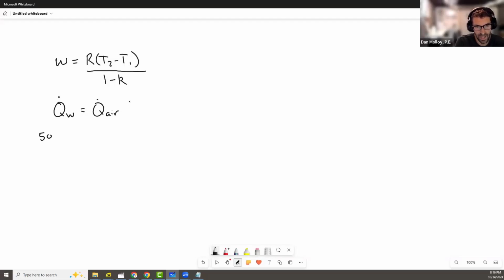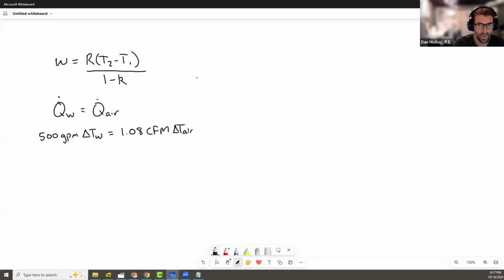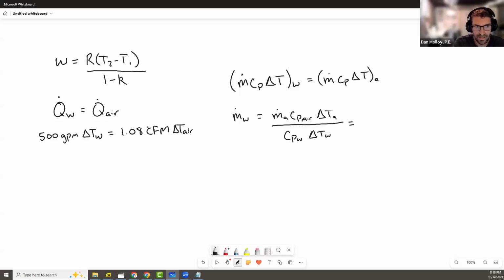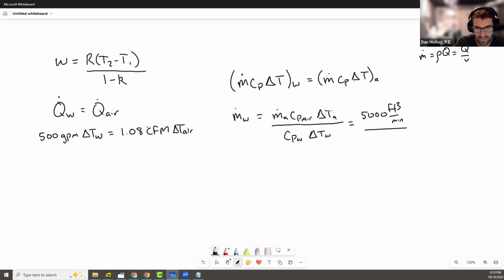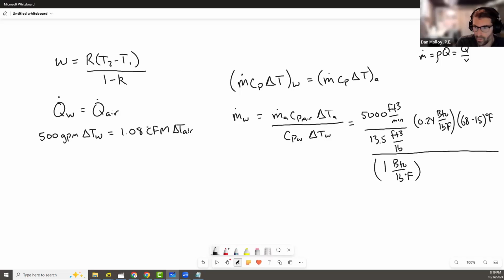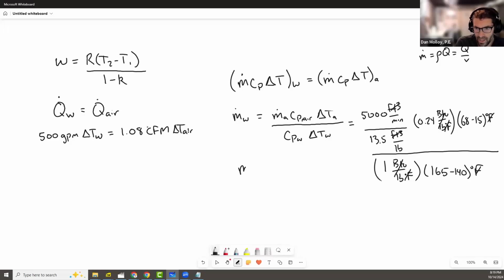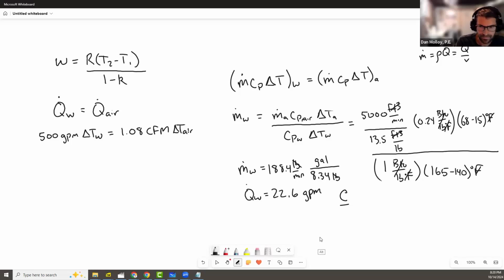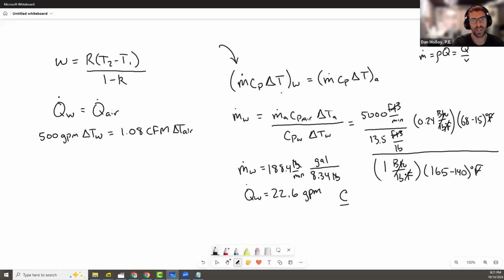Rules of Thumb vs Fundamental Equations on the Mechanical PE Exam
In this video, we tackle a common HVAC problem involving a heating coil and air handler. The question centers around solving the problem using both rule-of-thumb equations and a more detailed method involving specific heat and mass flow rates. We walk through the solution step-by-step, showing how both approaches lead to the same result and demonstrating how to use mass flow calculations to find the volume flow rate. Additionally, we discuss the importance of mastering different methods and building confidence in problem-solving for HVAC exams.

Happy Studying,
Dan